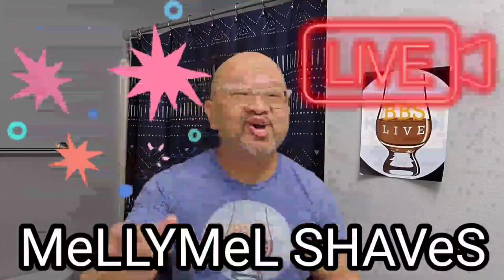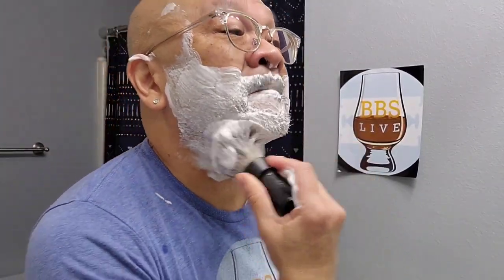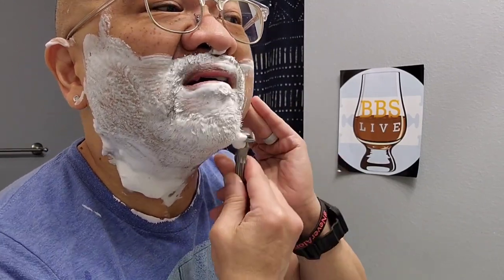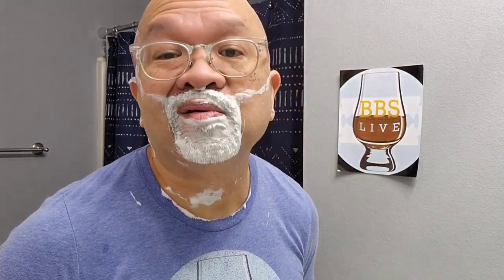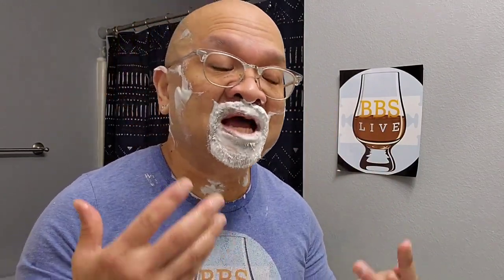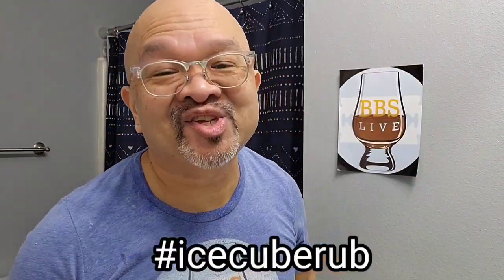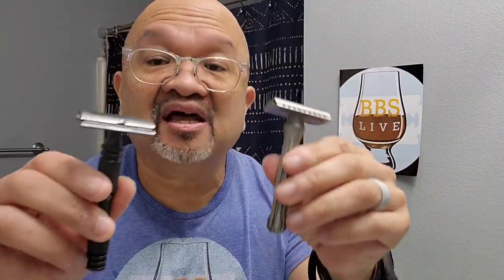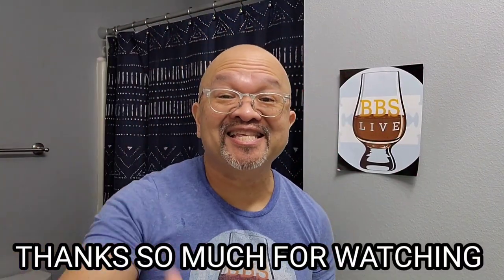TITANIUM RAZORS: BLACKLAND vs CARBON